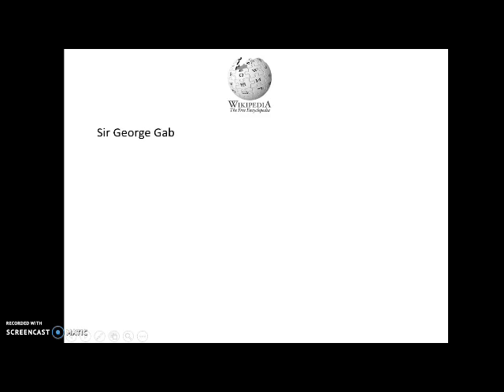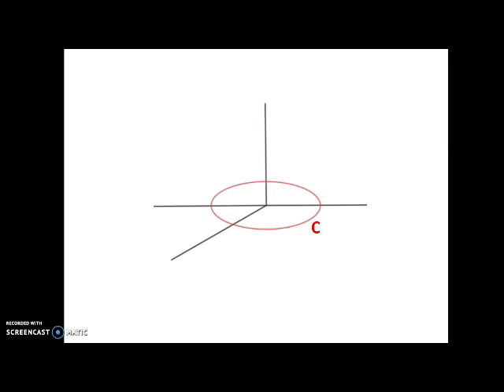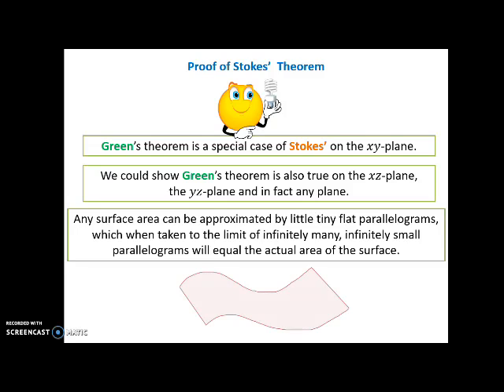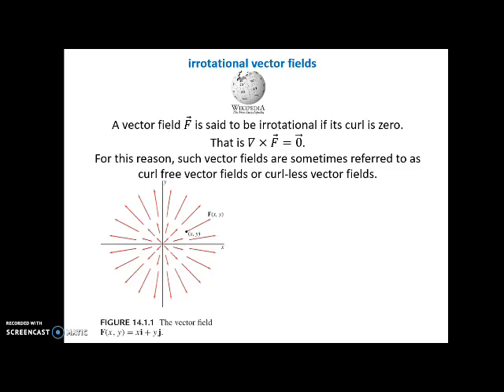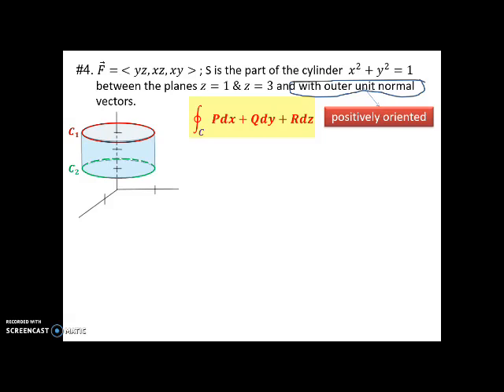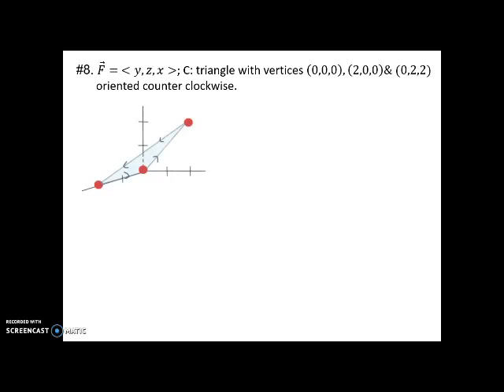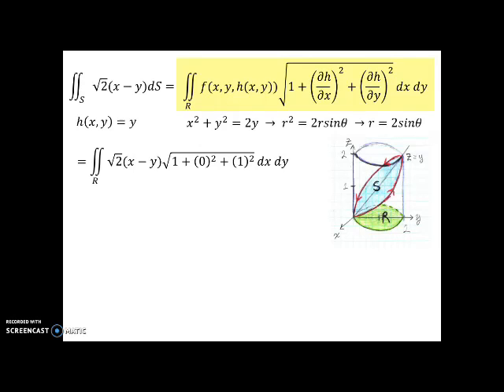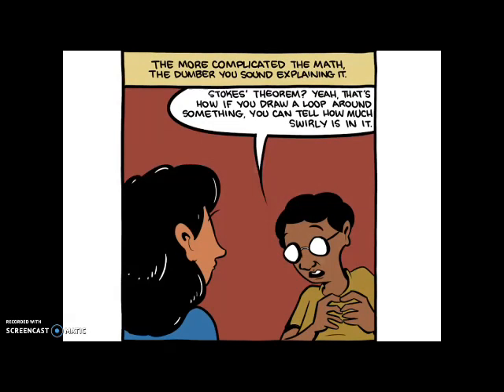14 7 Stokes' Theorem 5 25 19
I redid my Stokes' Theorem Lesson.  Hopefully it's clearer now.